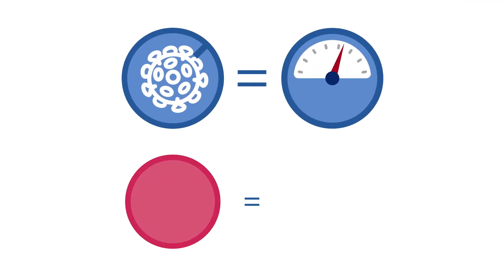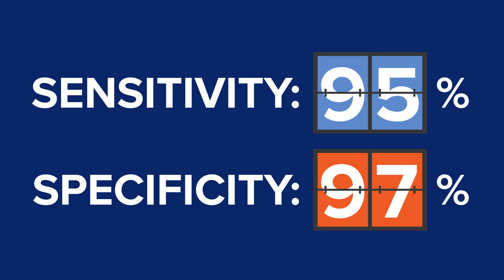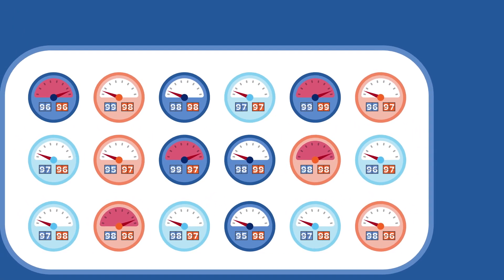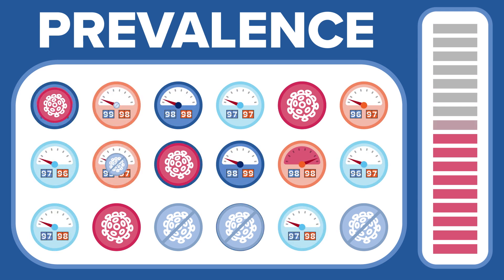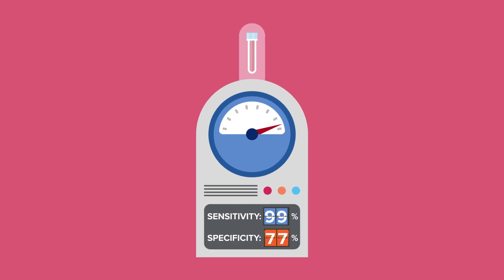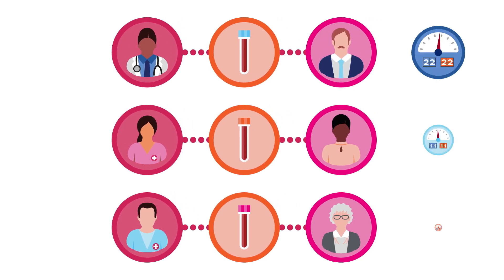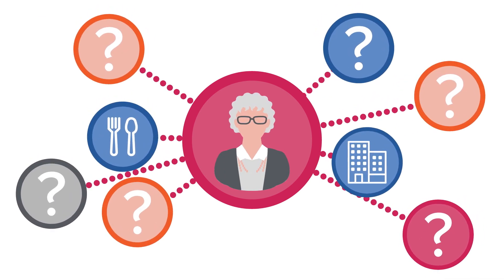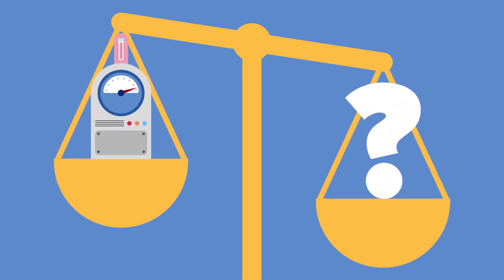How to Interpret Antibody Testing: Making Decisions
Antibody tests can sometimes generate false-positive or false-negative results. These results can help us understand the tests’ accuracy rates by determining their sensitivity and specificity. Sensitivity is how well a test can identify those who have had a disease (true positive rate), while specificity is how well a test can identify those have not had the disease (true negative rate).

The results of an antibody test – whether someone has been previously infected with COVID-19 – must be examined along with the test’s specificity and sensitivity. We also must take into account prevalence, which is the chance that you were previously infected regardless of the antibody test result.

Even if an antibody test’s sensitivity and specificity are highly accurate, the test still can’t determine whether you are immune to reinfection from COVID-19 or if you can spread the disease to others. Penn Medicine Pathology and Laboratory Medicine is conducting research and clinical studies to further understand the science behind COVID-19, including the relationship between positive antibody test results and potential immunity.